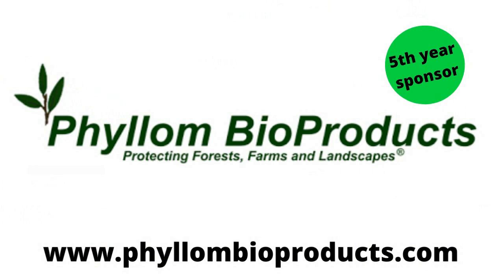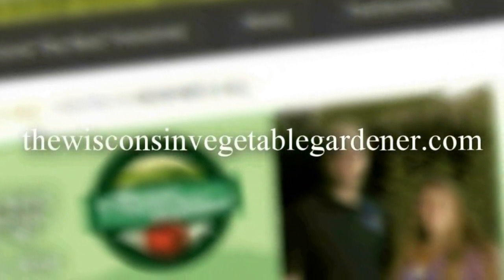Seg 2 S7E31 Jobs in the garden during Oct - The Gardening with Joey and Holly Radio Show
Segment 2: October Jobs in the garden